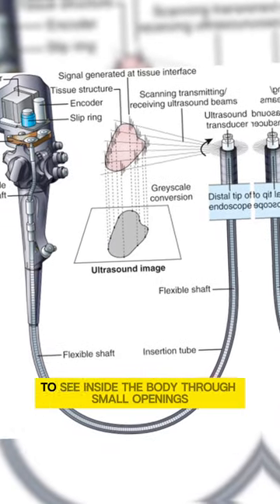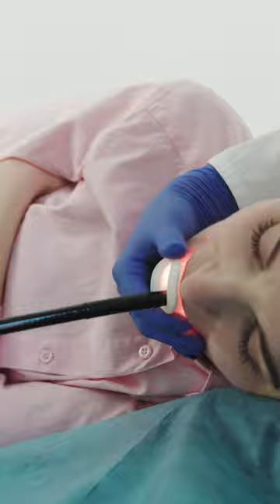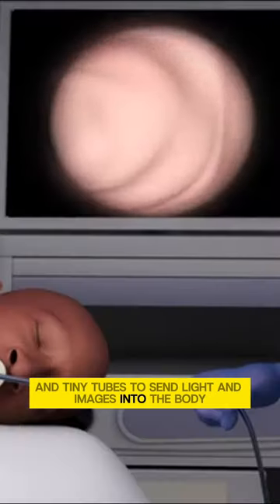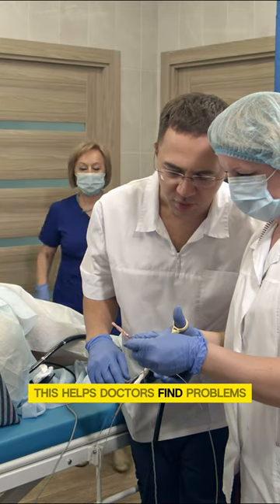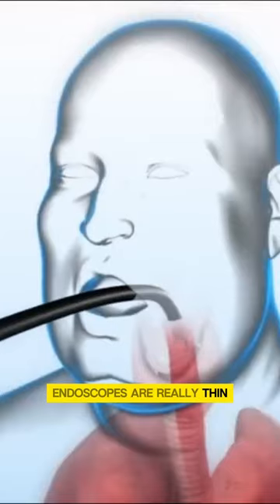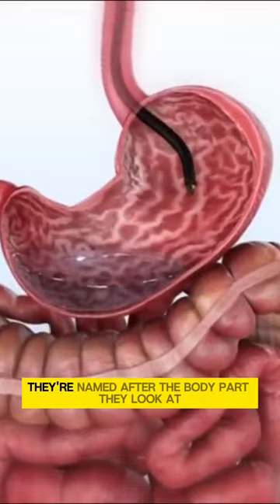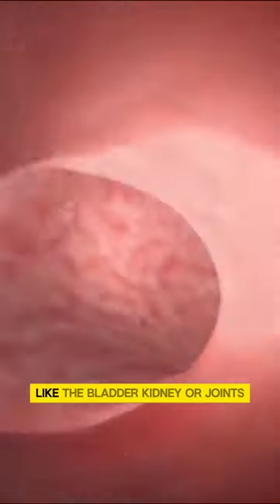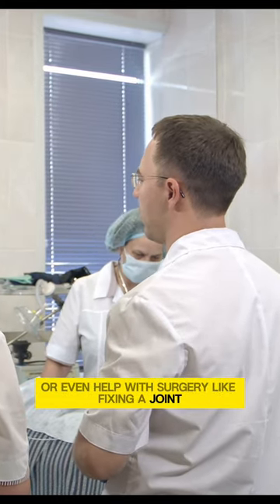What Is An Endoscope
Dive into the fascinating world of medical technology with our short, "What Is An Endoscope." Join us on an enlightening journey as we unravel the mysteries behind this incredible tool that revolutionized the field of medicine.